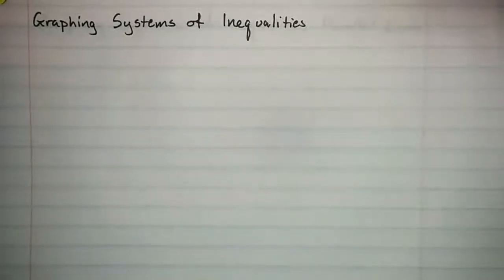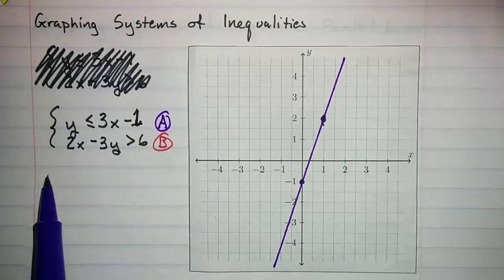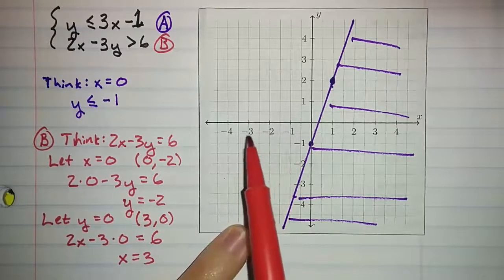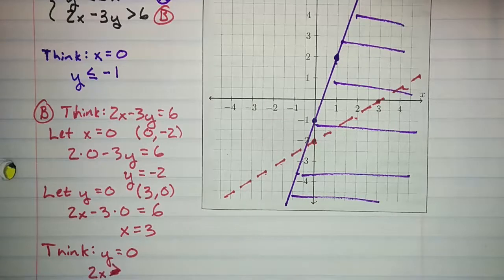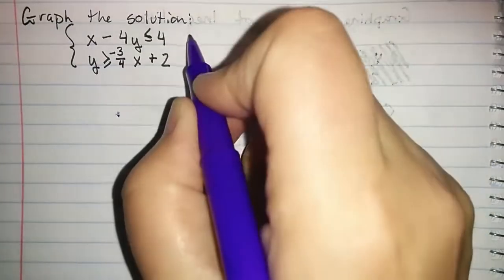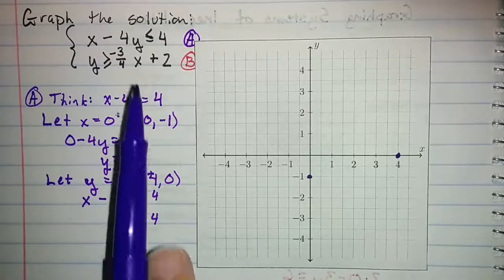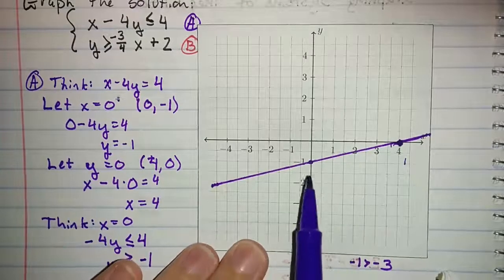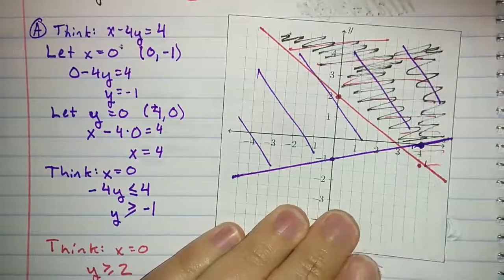0.2.5 - Graphing Systems of Inequalities